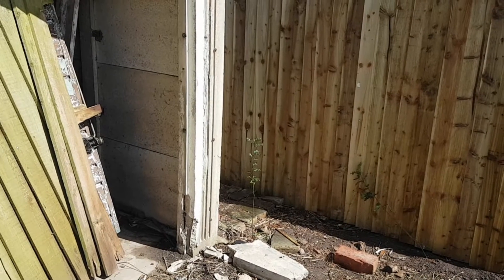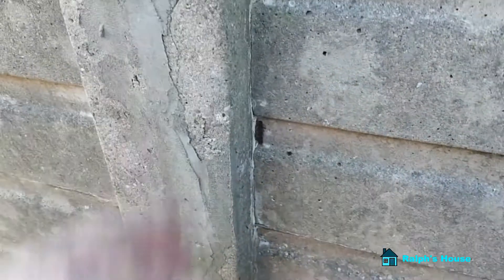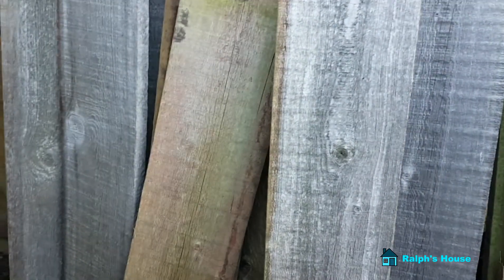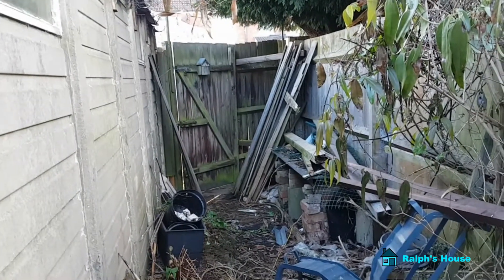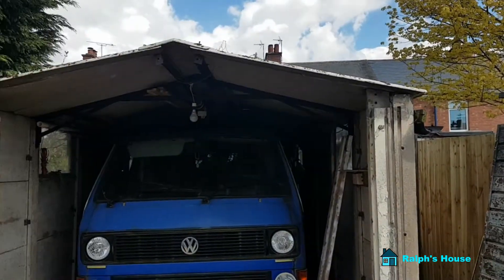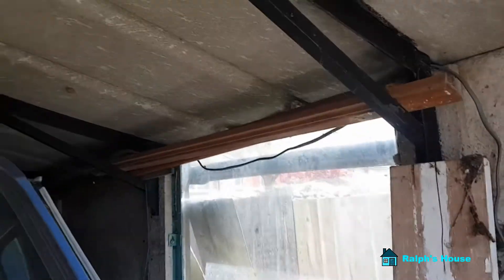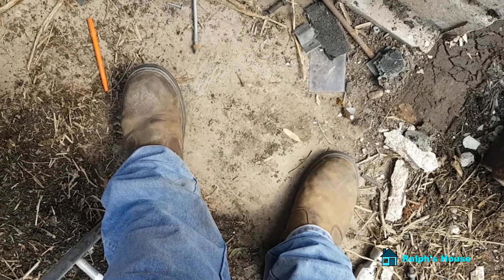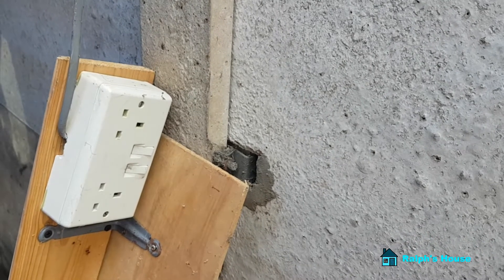125. Concrete Garage Demolition Pt 1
Time to pull down the 1930s concrete garage!